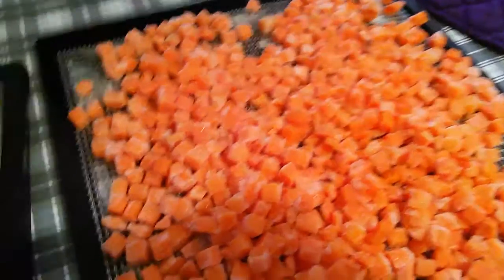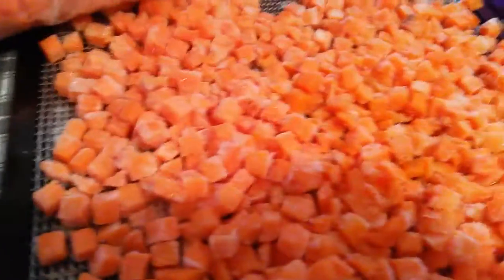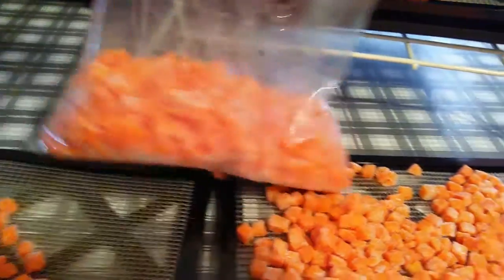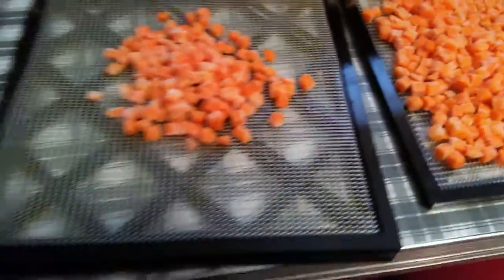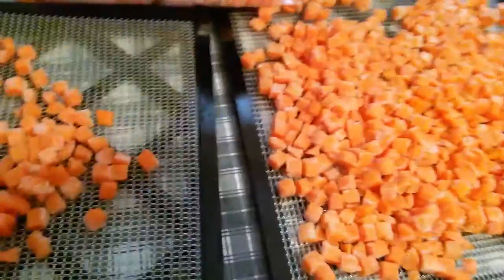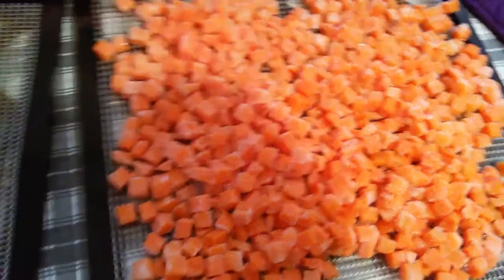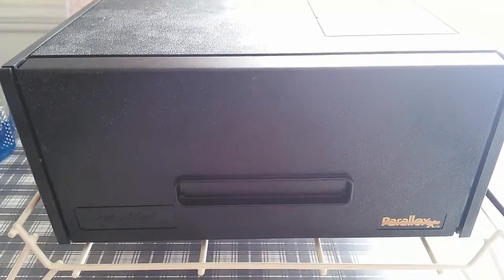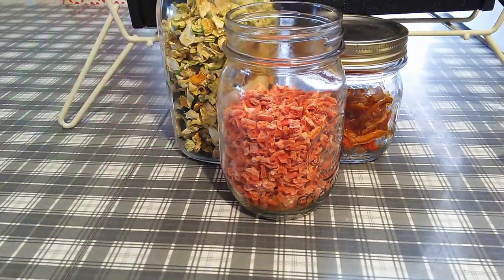Carrots ~~ Dehydrating frozen carrots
In this video, I show the comparison in size of normal carrots to dehydrated carrots for easier food storage.